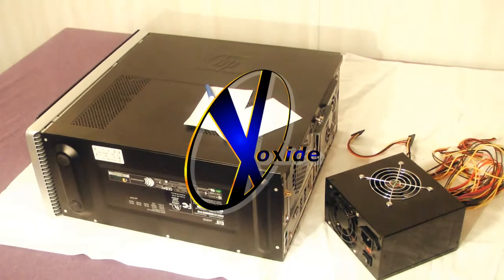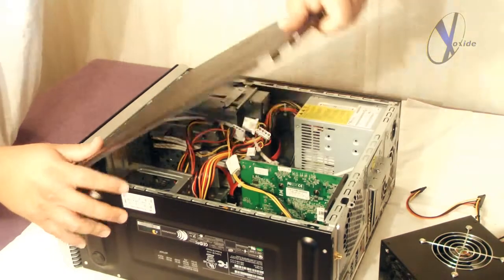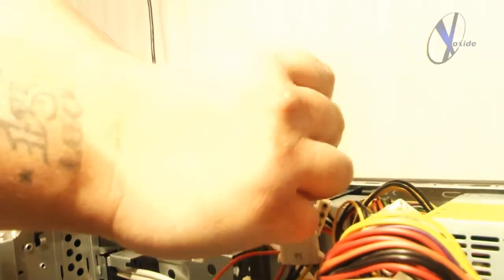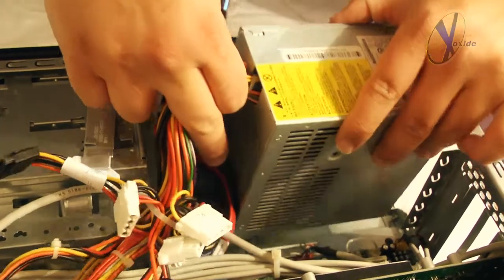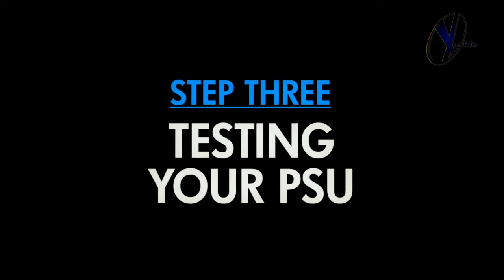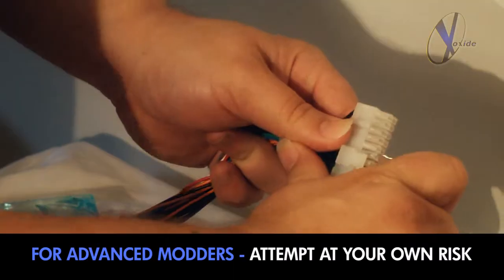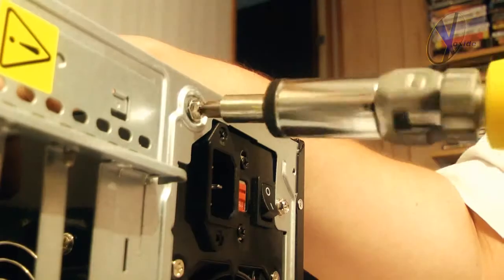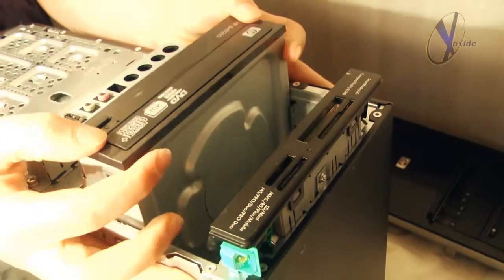Xoxide Tech Chronicles - Installing a PC Power Supply: PSU Tutorial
In this video, Xoxide shows you how to install a power supply in your custom-built PC. Upgrade your power supply by following these quick and easy steps!  By installing a more powerful PSU, you can install all kinds of new fans, lighting, panels on your home PC set-up.